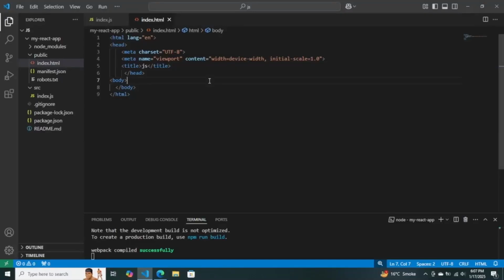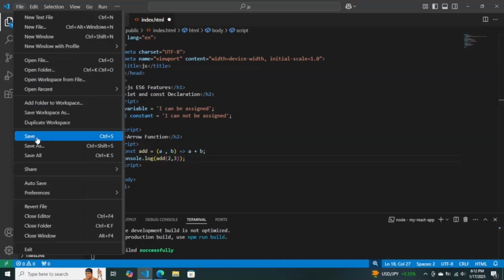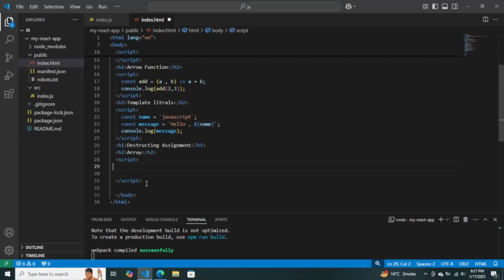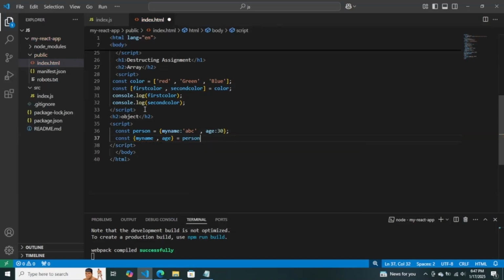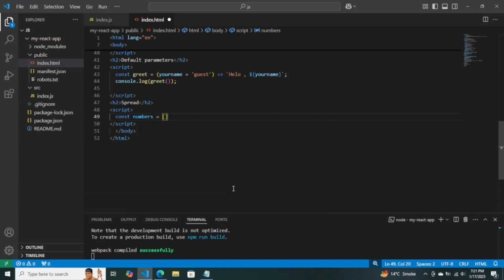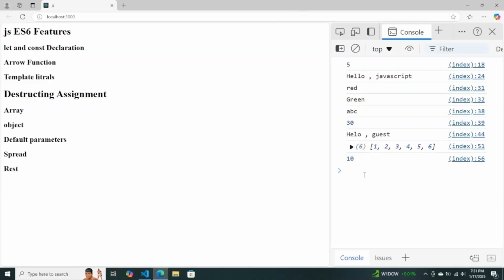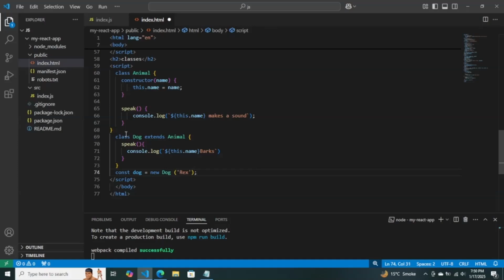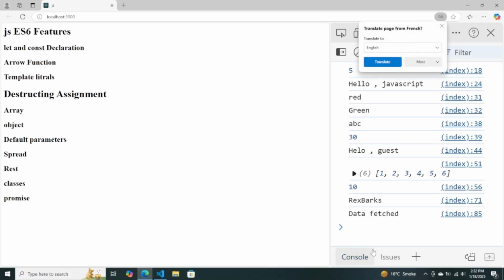JavaScript ES6 Features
let and const Declaration
Arrow function
Template literals
Destructing Assignment
Array
object
Default parameters
spread and rest operators
classes
promises
Async/Await